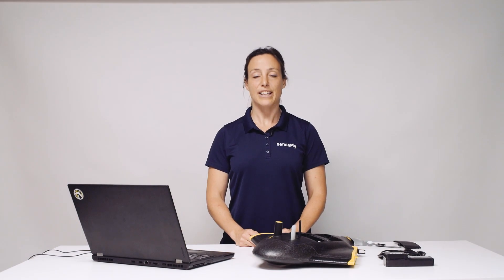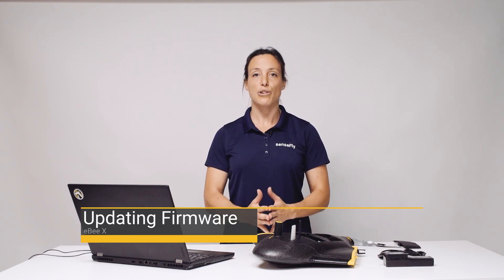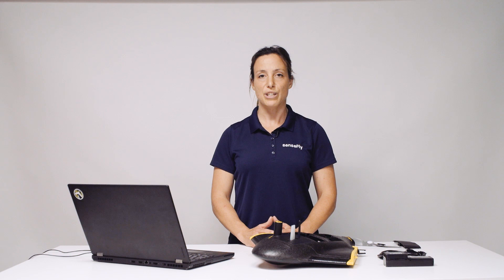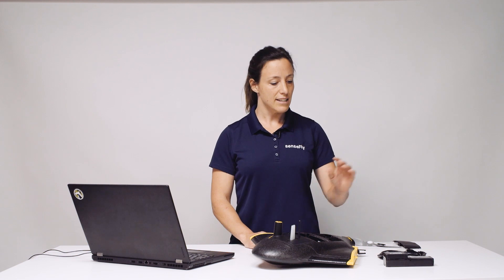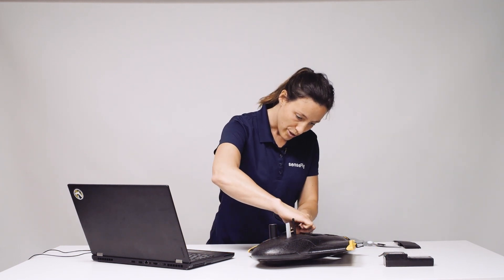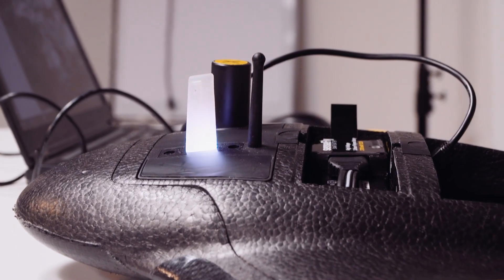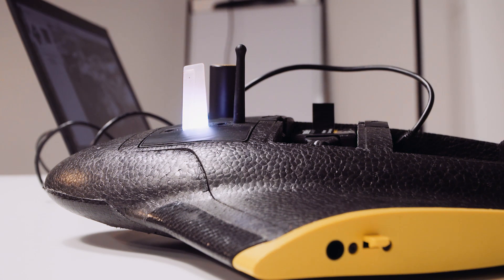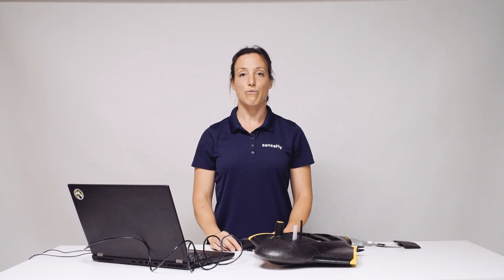eBee X Fixed-Wing Drone - Firmware Update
In this video, senseFly's training manager, Andrea Blindenbacher shows you how to update your eBee X, senseFly's advanced fixed-wing mapping drone (UAV/UAS). More